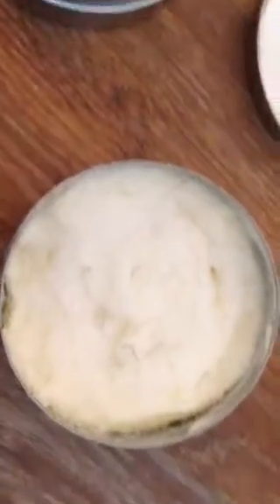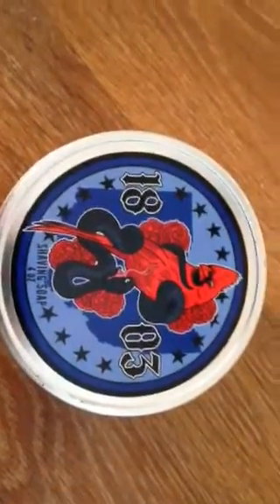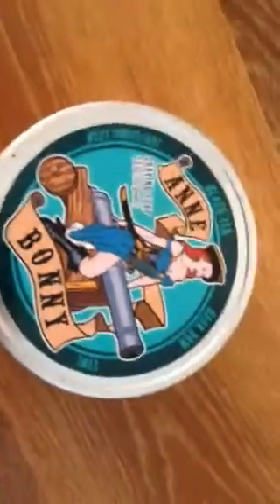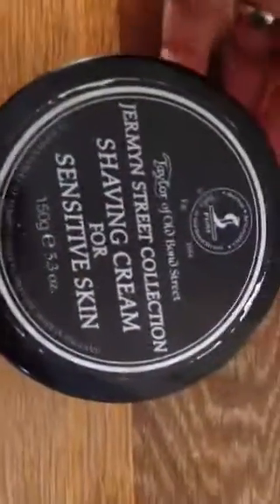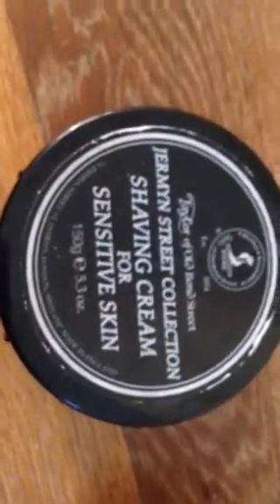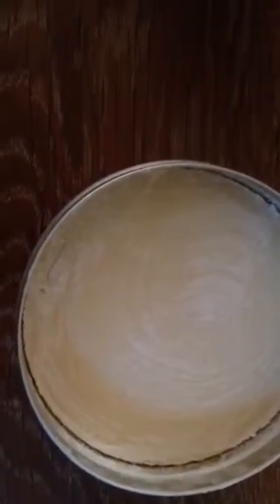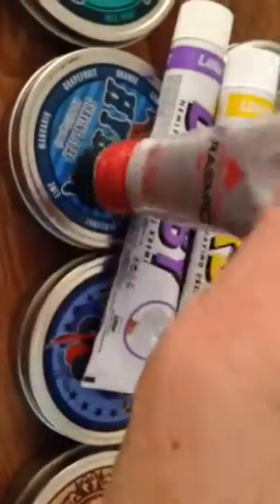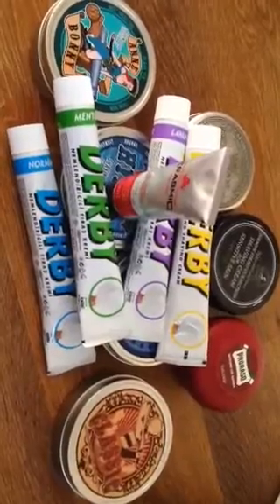Shaving soap chat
For Chris on FB